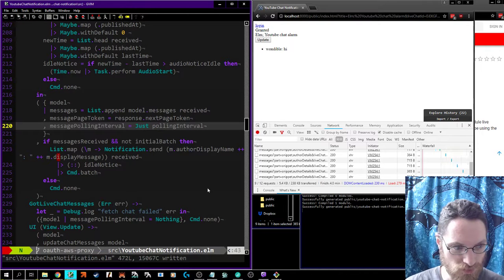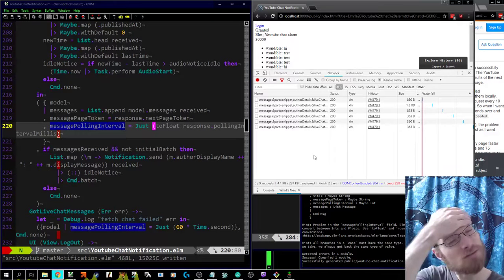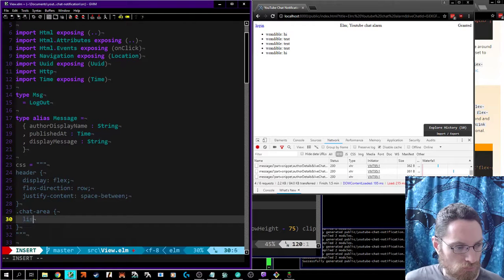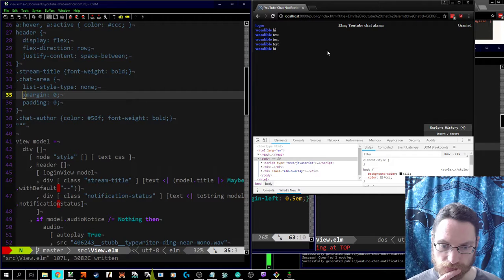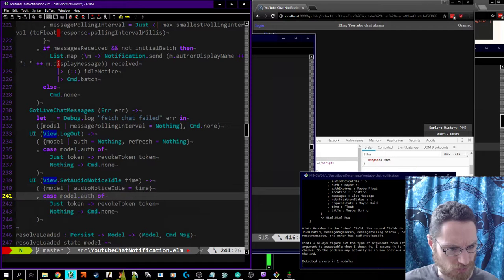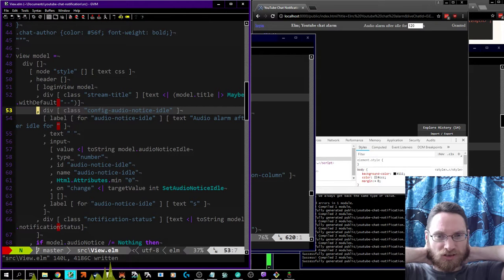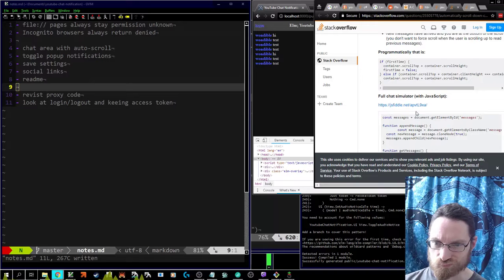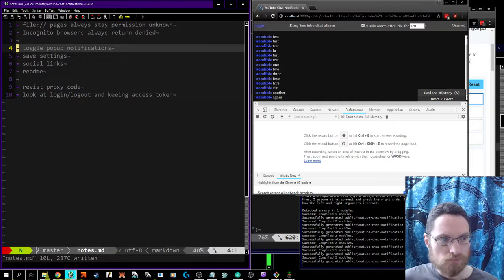Elm; Youtube chat alarm